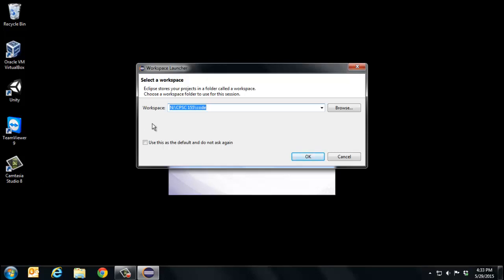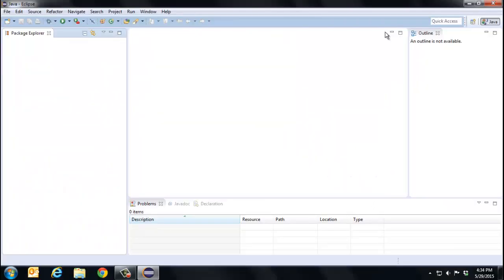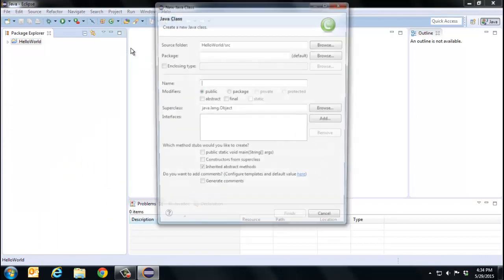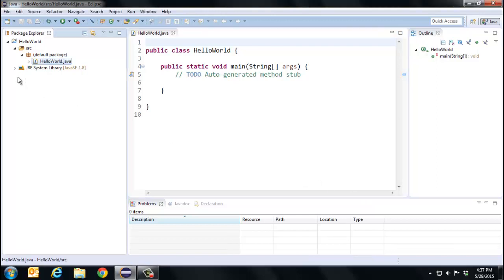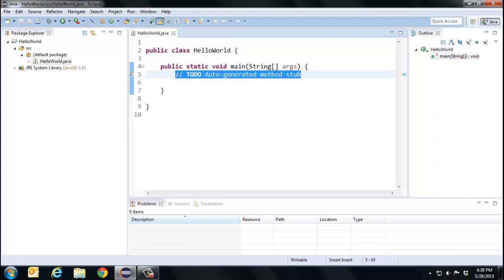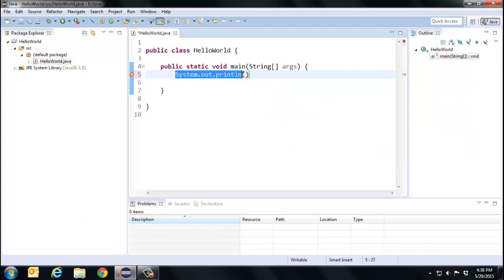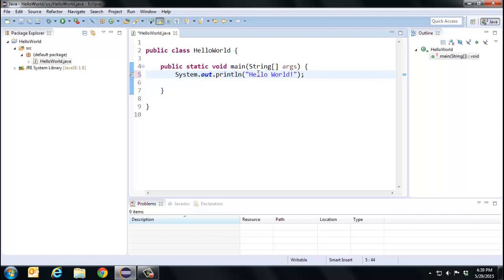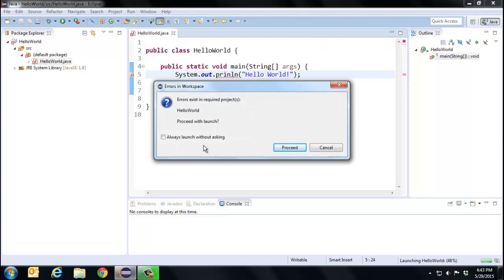Week 01 02 First Java Program